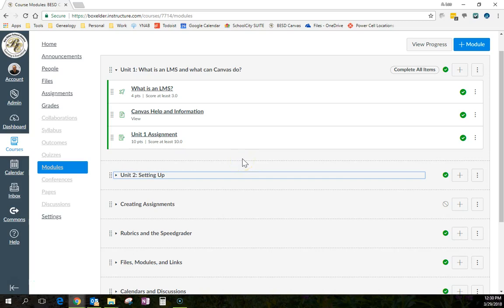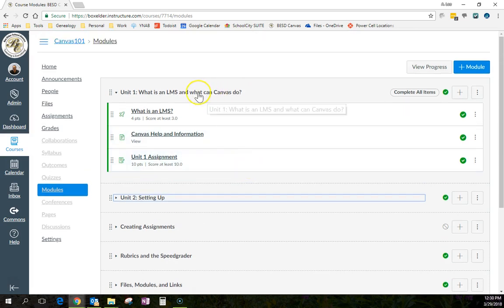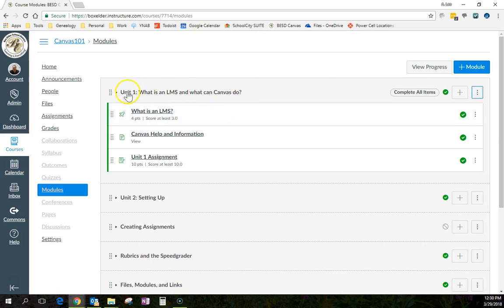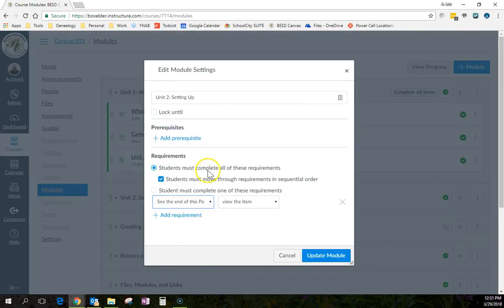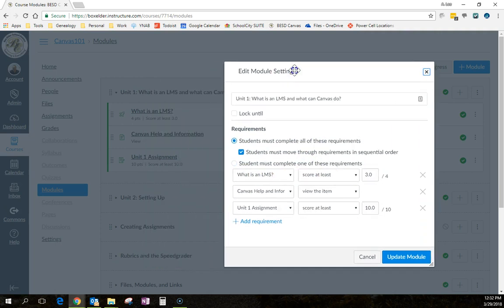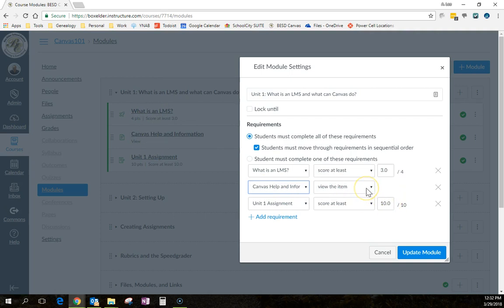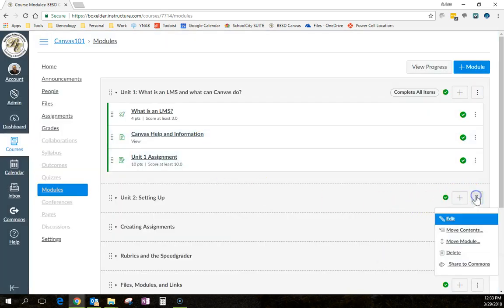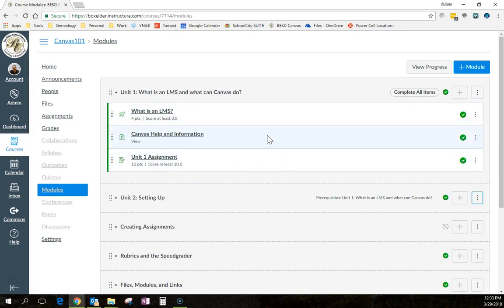Canvas Modules - Prerequisites and Requirements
This explains some of the more advanced tools you can use in modules.

You'll learn how to organize your module to require students to move through them in sequential order and to complete one module before beginning another.